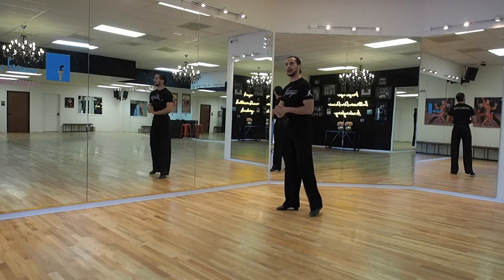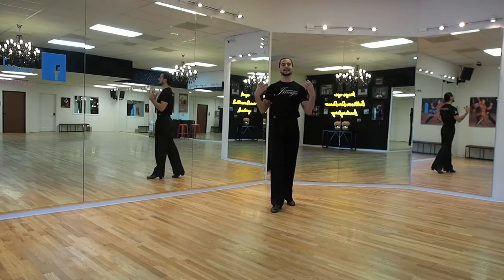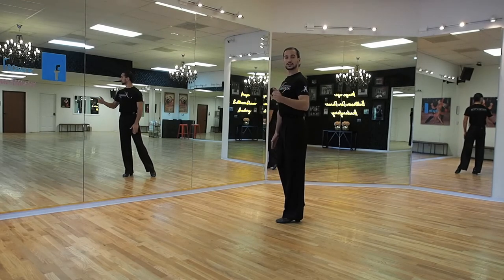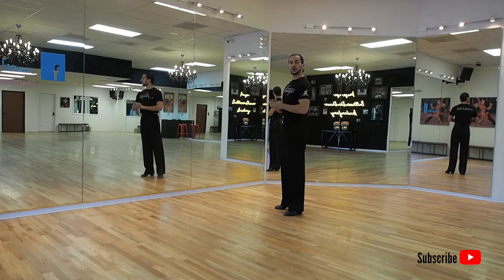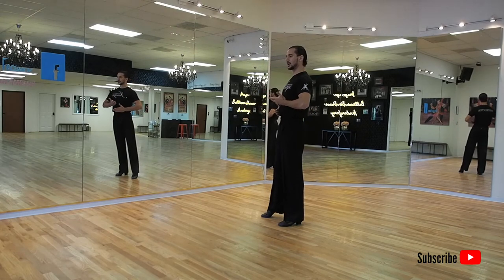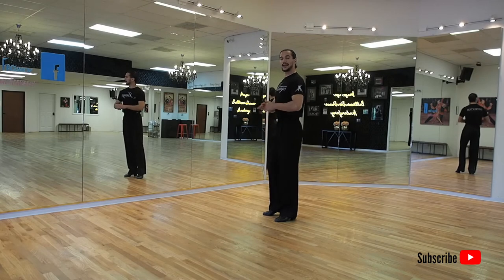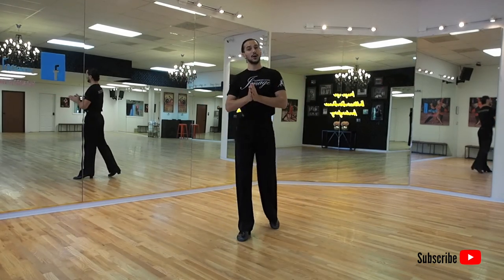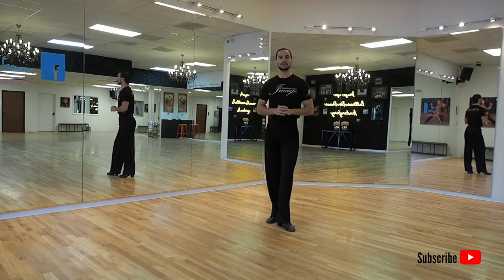Samba Bounce Action | Tip #22 | Footwork | Timing | Basic Mechanics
►We specialize in high impact  dance training for all ages. We concentrate on technical fundamentals and performance skills of dancing. Our students learn to master the skills of movement with a partner to all types of music genres.

►We focus on developing musicality, leading and following skills, as well as the essential body mechanics needed for dancing. Our staff makes sure that the students have the confidence to dance with any partner in any setting.

►Students who are committed to the competition circuit go through physical endurance and mental training. At Image Ballroom Dance Academy, we are known for our discipline, intensity, strategy and mentoring. We push the students beyond their limitations because our job is to see beyond what is possible.

➡️DIFFERENCES BETWEEN CHA CHA, RUMBA, SALSA, BACHATA.